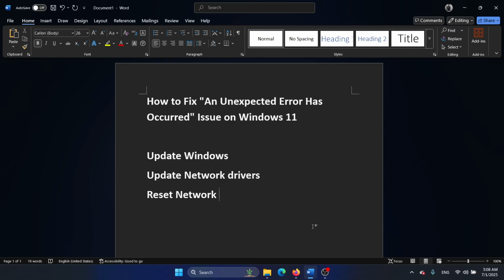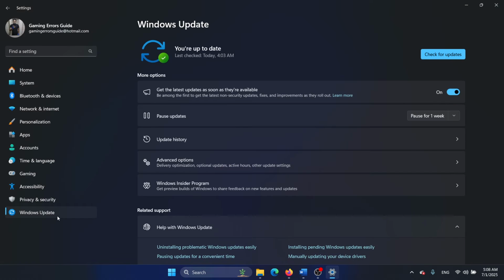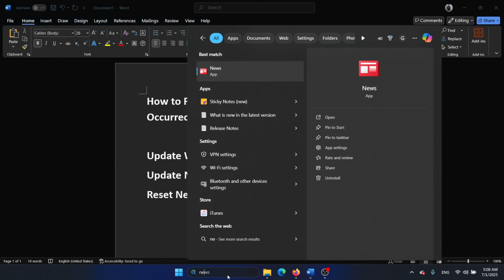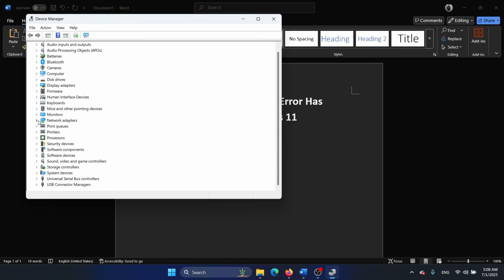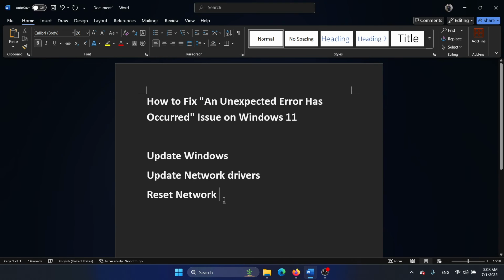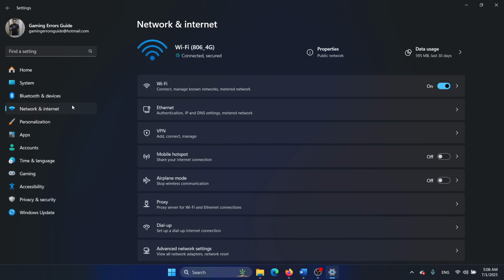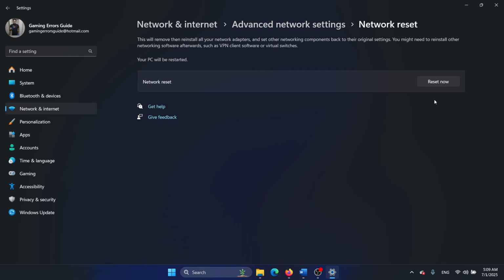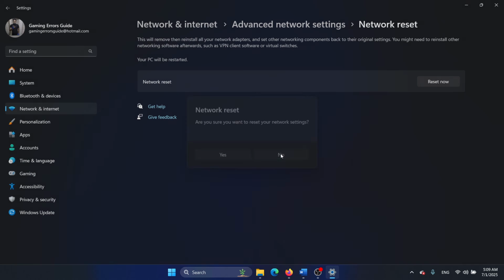How to Fix An Unexpected Error Has Occurred Issue on Windows 11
Video Title: How to Fix An Unexpected Error Has Occurred Issue on Windows 11

If you wish to Fix An Unexpected Error Has Occurred Issue on Windows 11 then please watch this video.